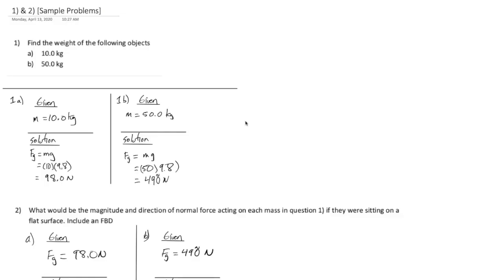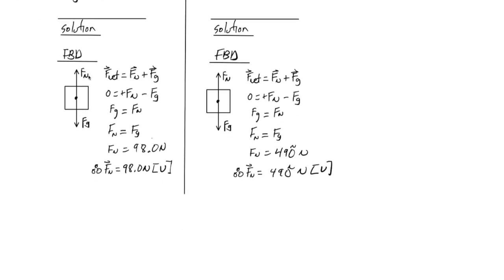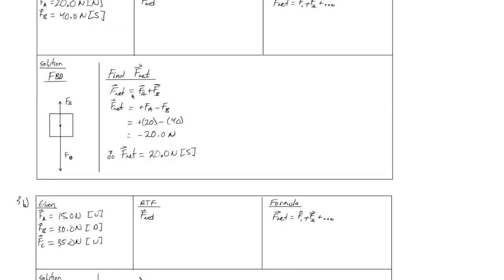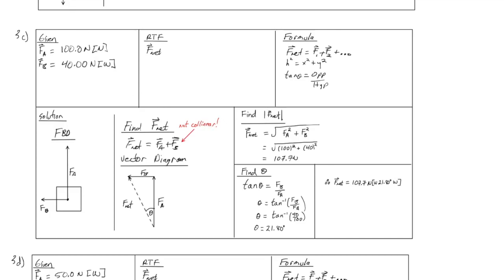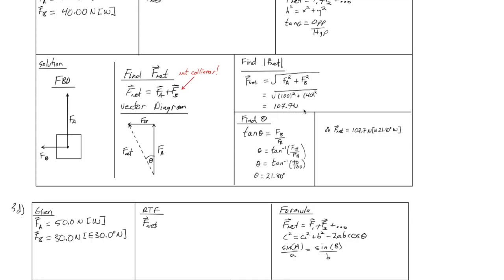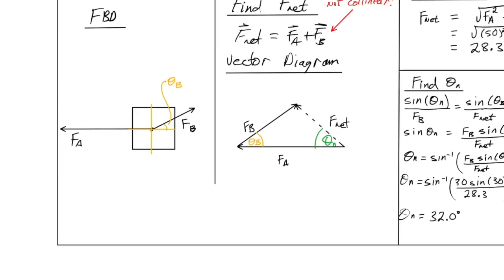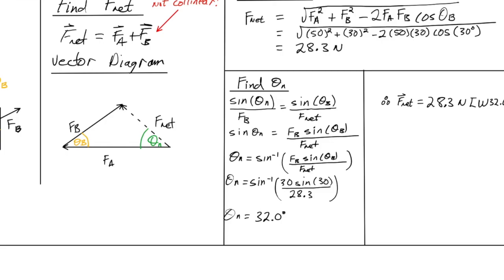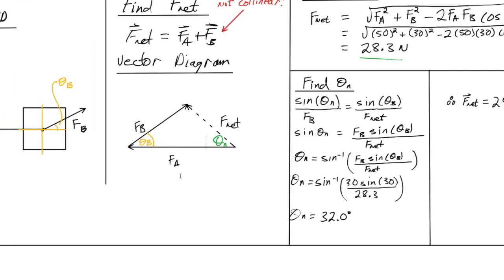SPH3U - (Video 33) Sample Problems 1-3 (Intro to Dynamics)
Q1:   0:00
Q2:   0:56
Q3:
  a)   2:26
  b)   4:07
  c)   5:07
  d).  7:52